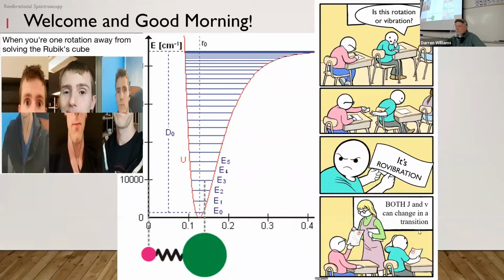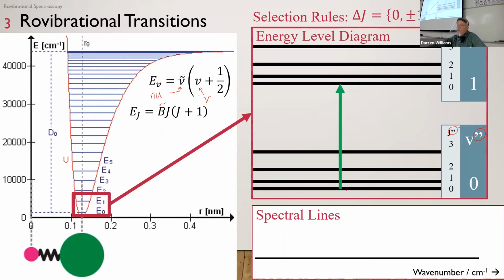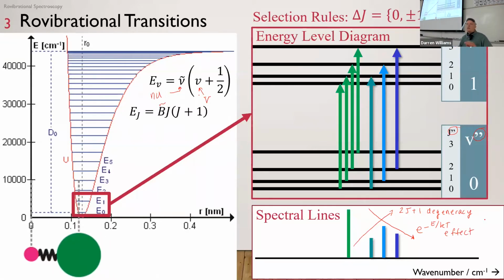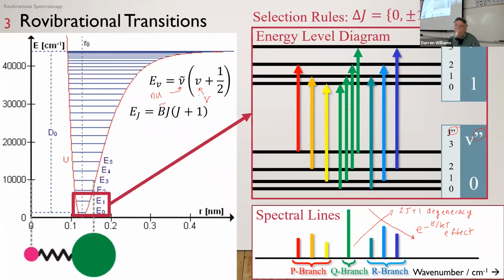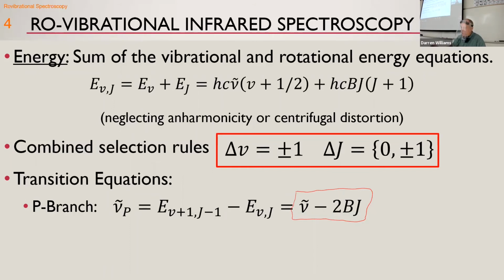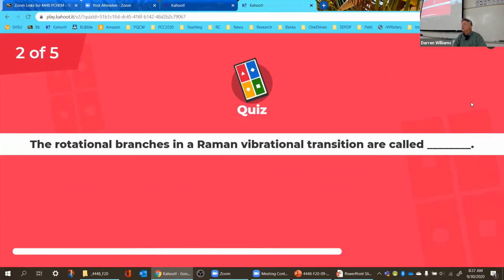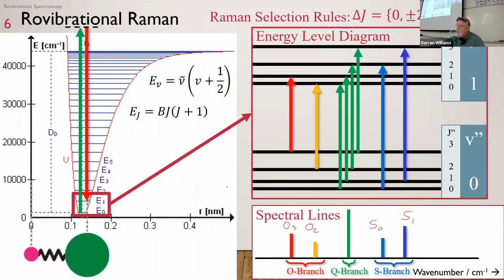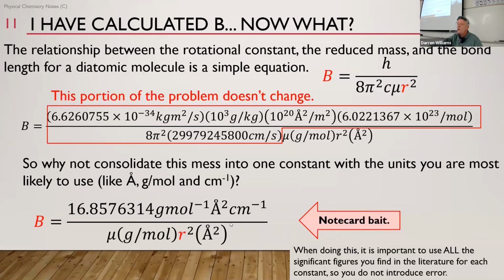4448 Rovibrational Spectroscopy in IR and Raman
Rovibrational spectroscopy features simultaneous changes in the vibrational quantum number AND the rotational quantum number. This means that the energy from the photon of light is going into BOTH vibrational and rotational motions. The selection rules come primarily from the conservation of angular momentum. Each photon of light possesses one "unit" of angular momentum, which yields the various selection rules in rovibrational spectroscopy.

This video connects the Energy Level diagram to the Spectrum and the Transition Equation.